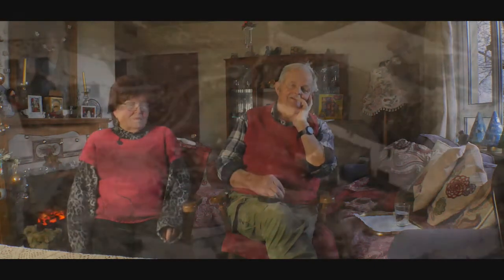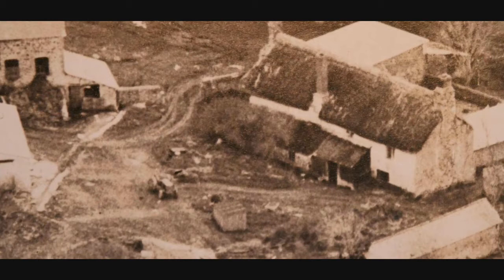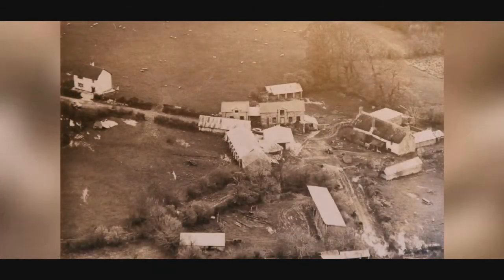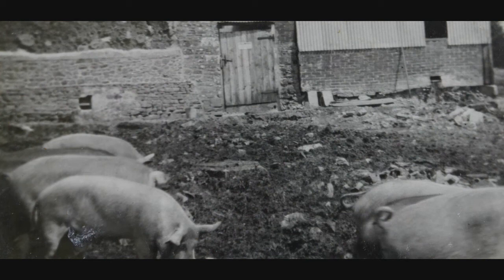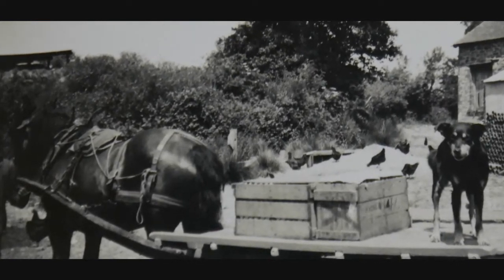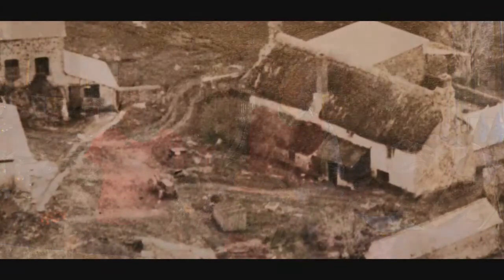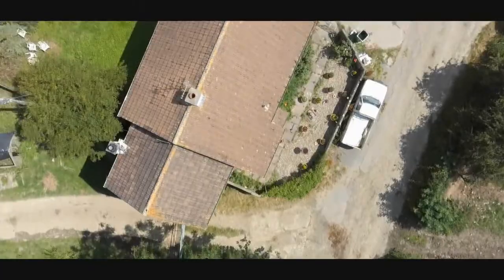10 what happened to the old farmhouse